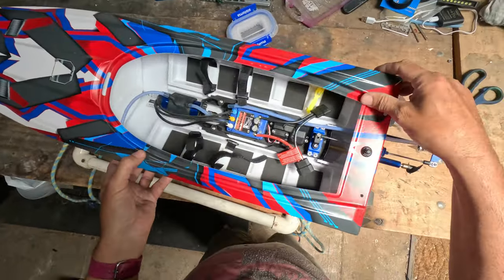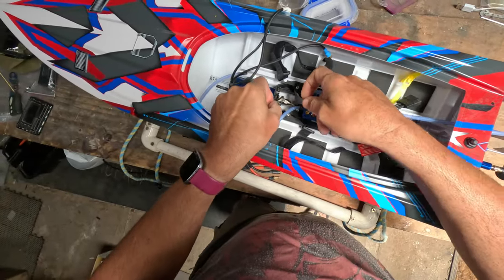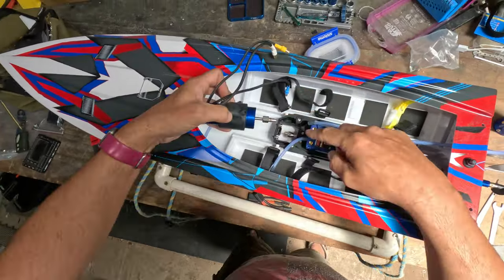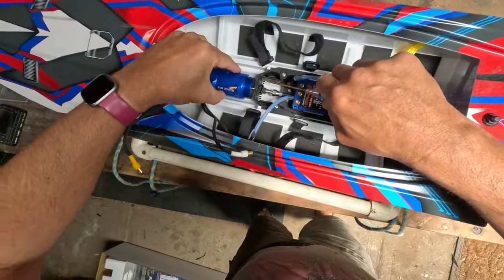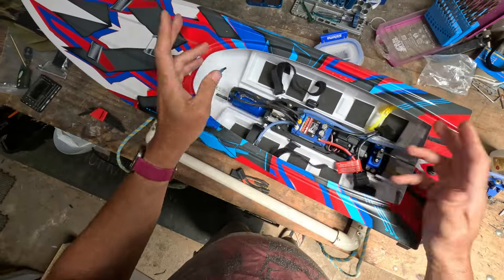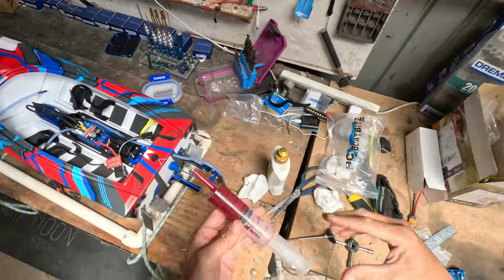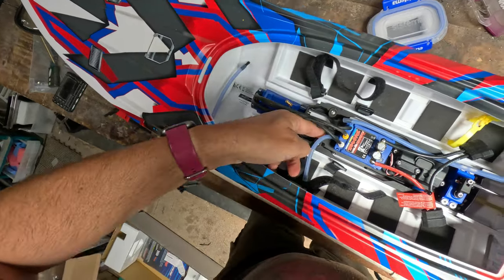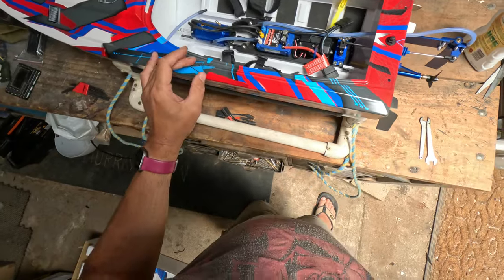Traxxas Spartan maintenance after first run - address water leak, grease driveshaft, adjust strut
yes maintenance sucks but you gotta do it!
I forgot to mention put a drop of thin oil on the bearing at back of the motor, if you dont have that wd40 is fine.